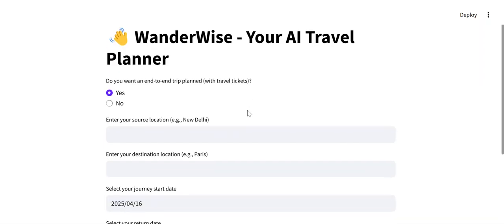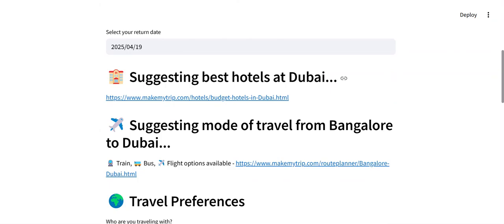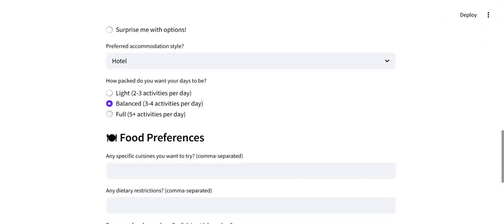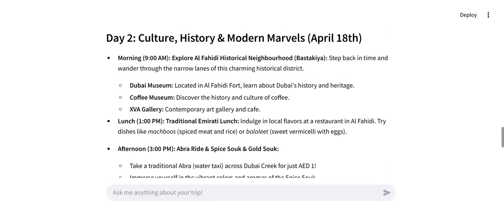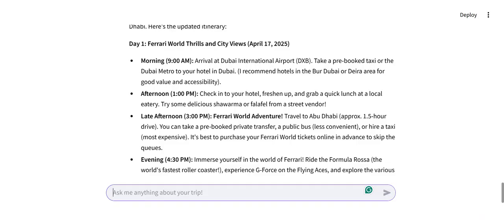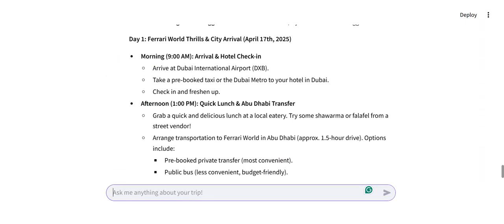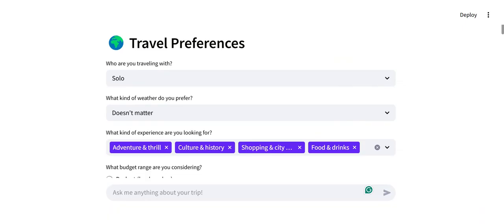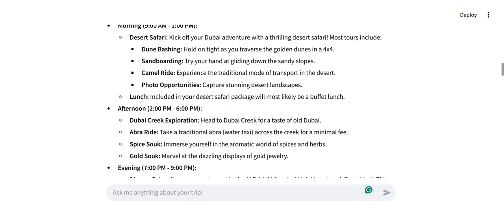5 Day Google AI Capstone Project - WanderWise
Build your dream trip just by chatting! In this project, we use Google's Gemini AI and Streamlit to create a smart travel planner that responds to your preferences in real-time and generates a personalized itinerary — all through natural conversation. Finalize your plan, export to PDF, and get ready to explore!

👨‍💻 Tech Stack: Python, Streamlit, Gemini API
📌 Features: Chat-based Planning | Dynamic Itinerary Generation | Final Export

🎒 Your next adventure starts with a chat. Let’s plan it with AI!